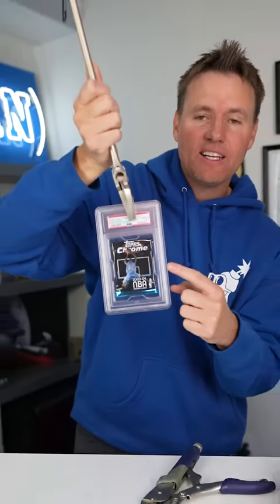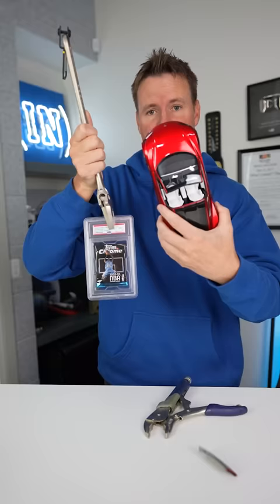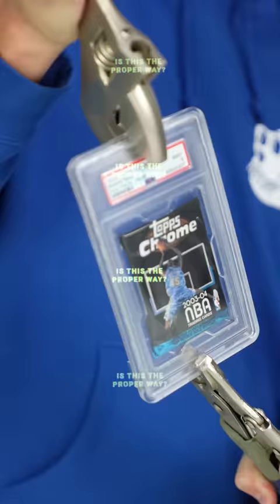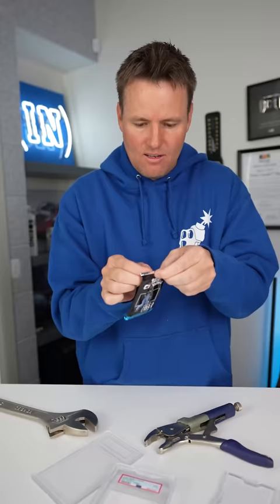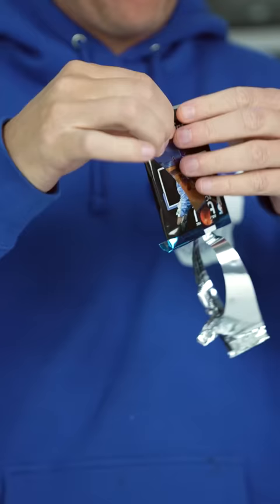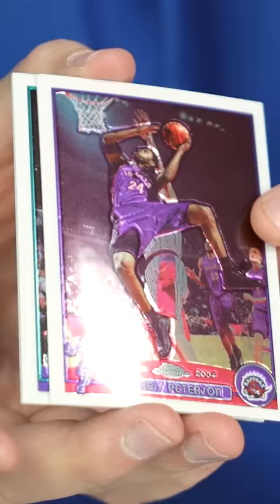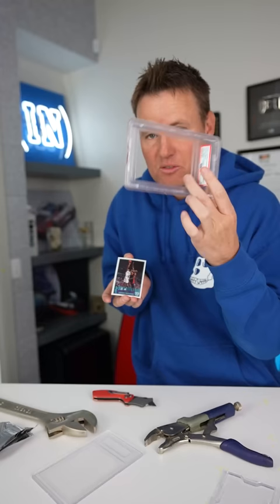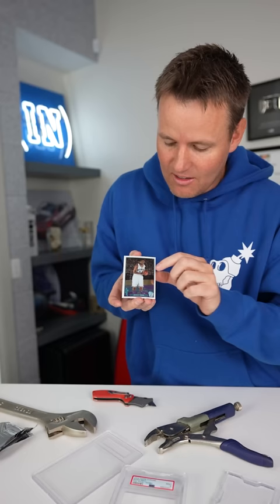Can I Buy a Tesla With this Graded Sportscard Pack?!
Would you open this PSA graded Pack of 2003 Topps Chrome Lebron James rookie year pack? Would be nice to be able to sell a card and buy a Tesla Roadster!